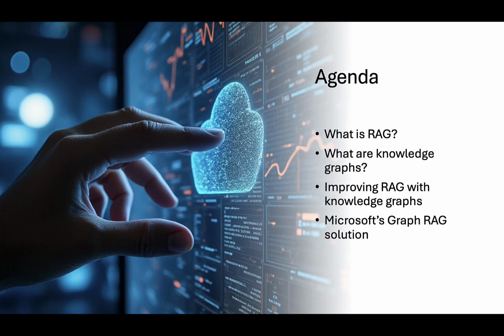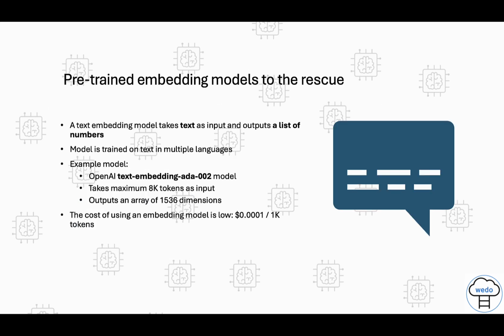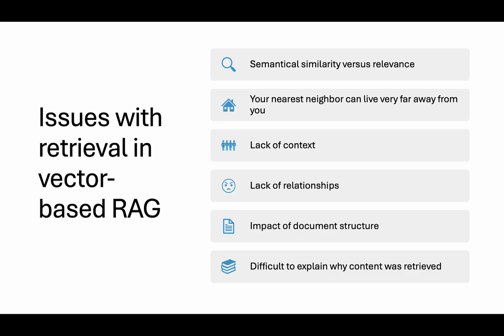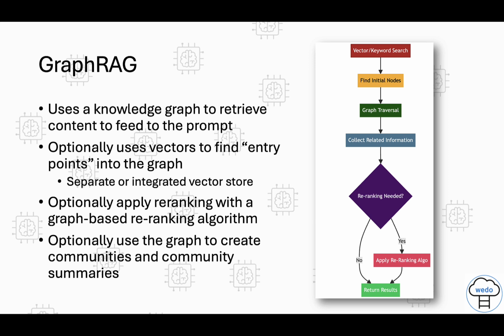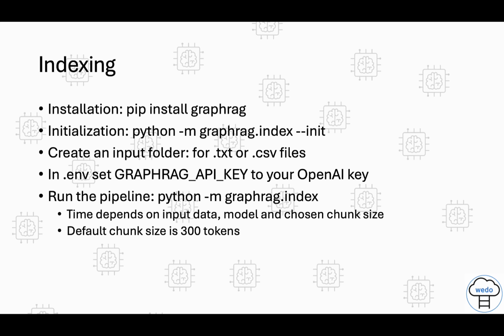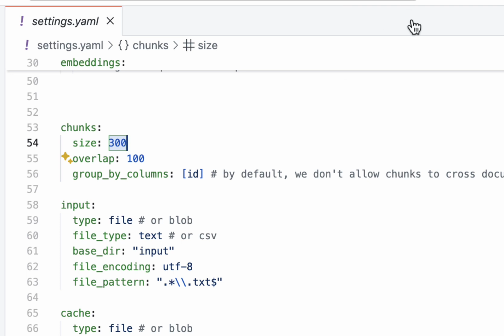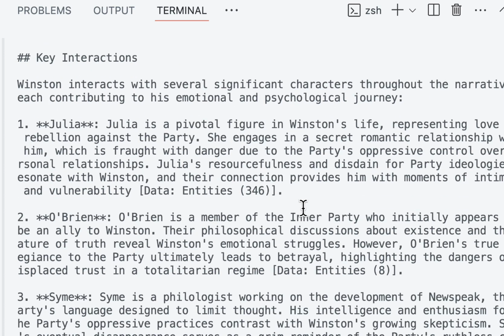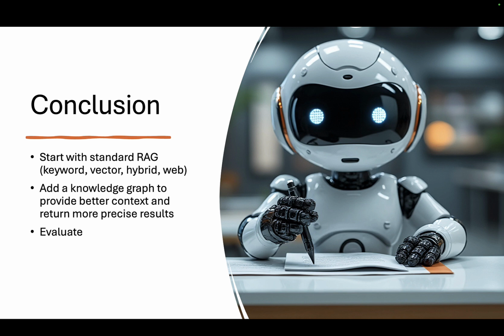Enhancing RAG with Knowledge Graphs and OpenAI GPT-4o Mini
This video discusses standard (vector-based) RAG, how it works and what its potential drawbacks are. It then introduces knowledge graphs as a possible solution and provides details about Microsoft's open source Graph RAG implementation.